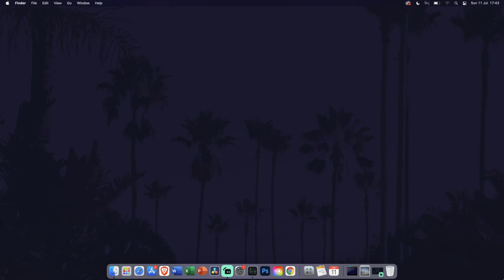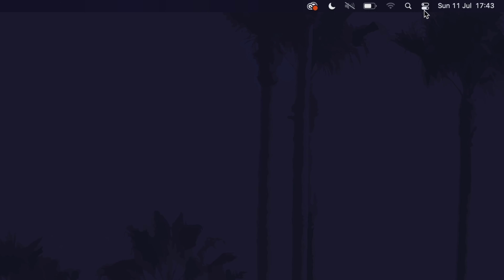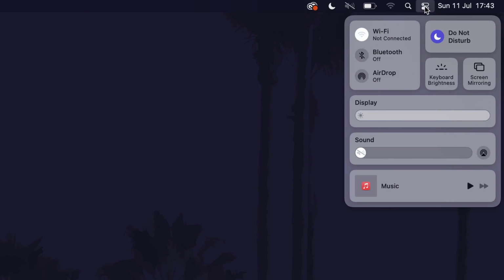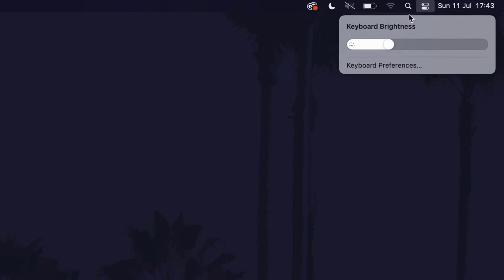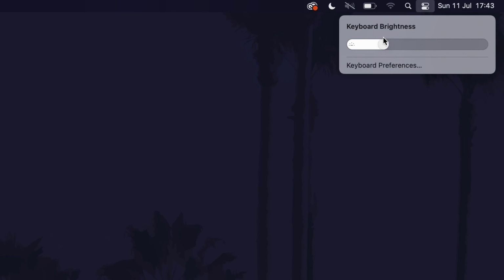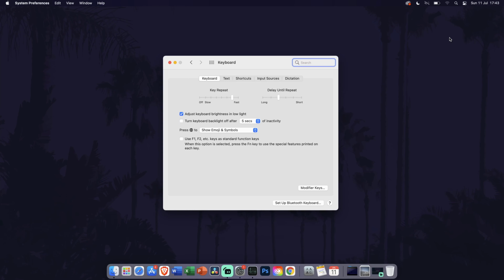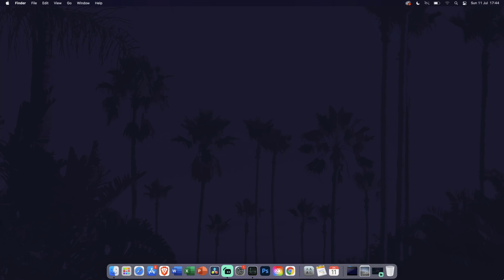How to Change Keyboard Brightness on a MacBook Air/Pro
Want to know how to change the keyboard brightness on a MacBook Air or Pro? This video will show you how to change the keyboard backlight brightness on a MacBook. You might want to know how to change the keyboard light brightness on a MacBook Air or MacBook Pro to make they keyboard brighter to see more easily or you may want to lower the brightness to save battery life.